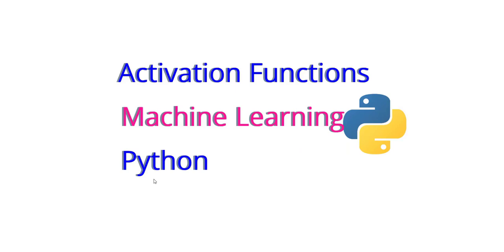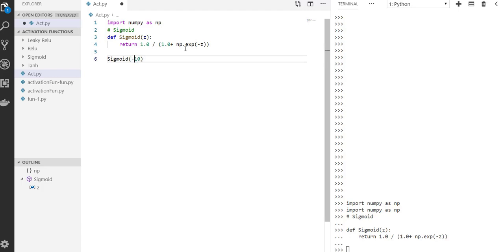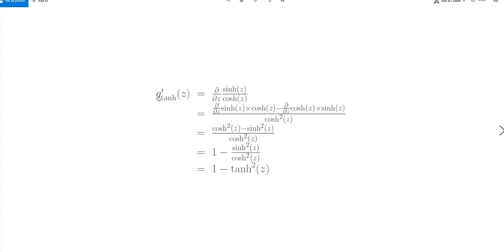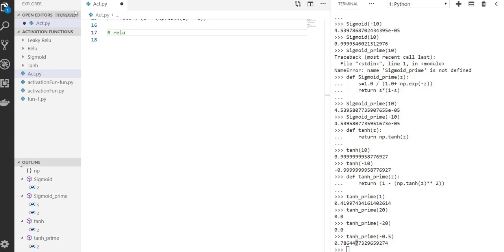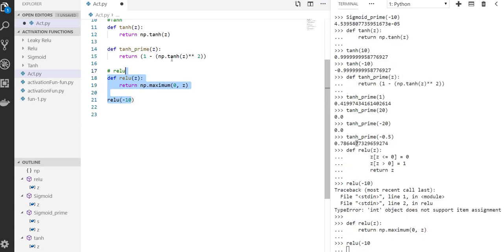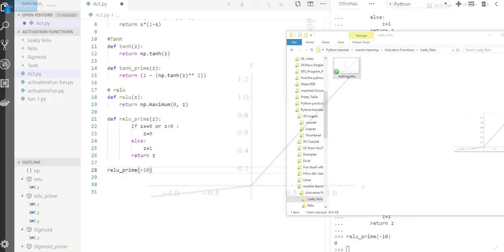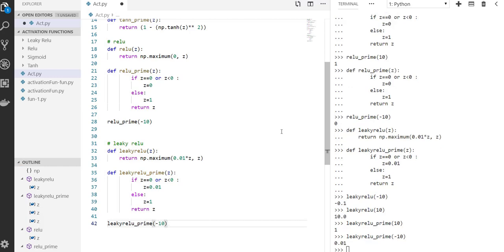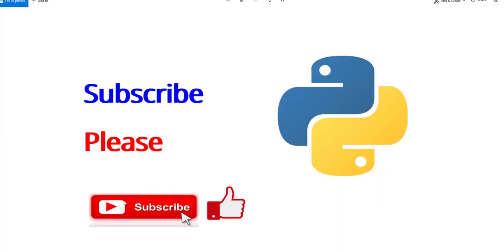Activation functions (Sigmoid, Leaky ReLU, Tanh) for Machine Learning with python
Machine learning Video series :
This video shows how to create python-functions for defining Activation functions and use them in Machine Learning program.

First 30 sec of the video is summary with 10x speed, and the full tutorial starts @30 sec.